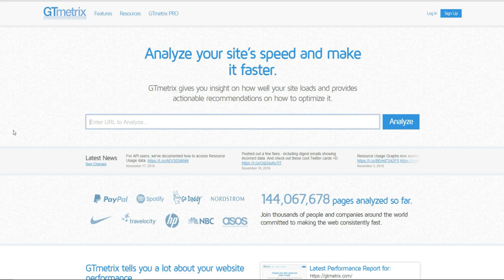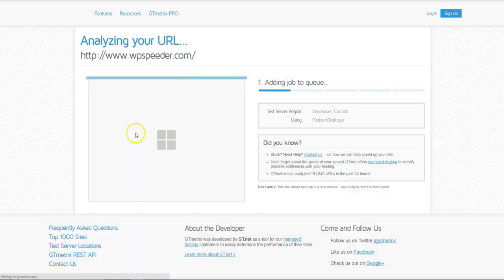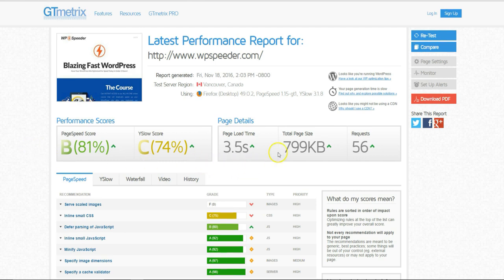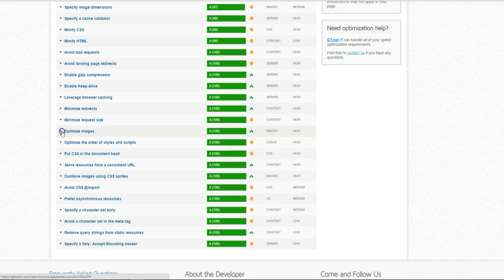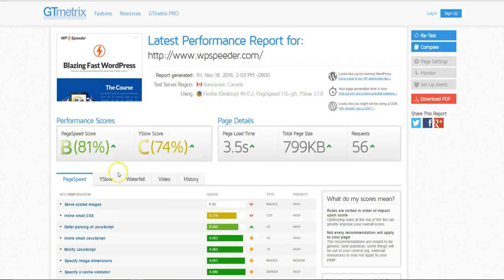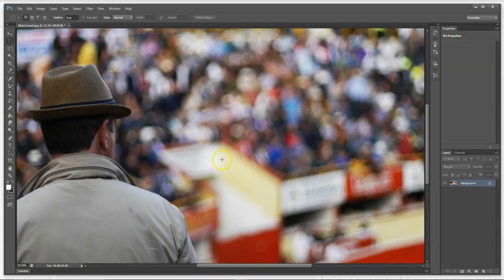How To Optimize Images For WordPress Using Photoshop - WordPress Speed Optimization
How to optimize images for WordPress using PhotoShop. Learn how to speed up your WordPress website easily! Go from slow speeds to lightning quick by following along with our easy to understand videos.